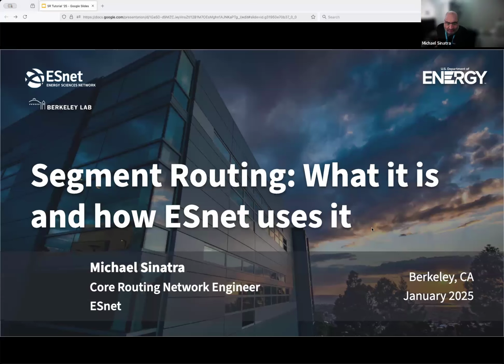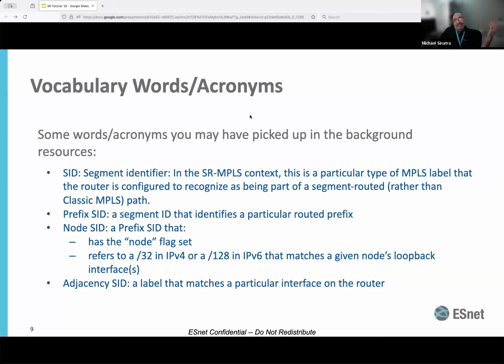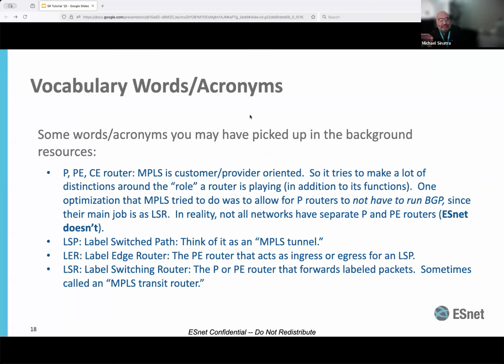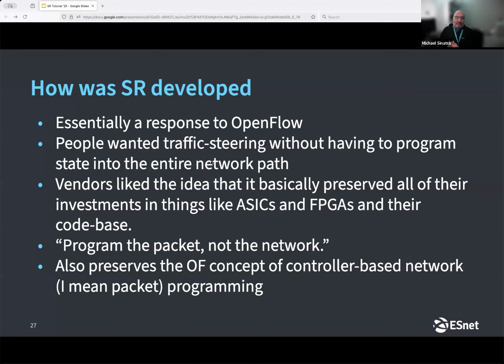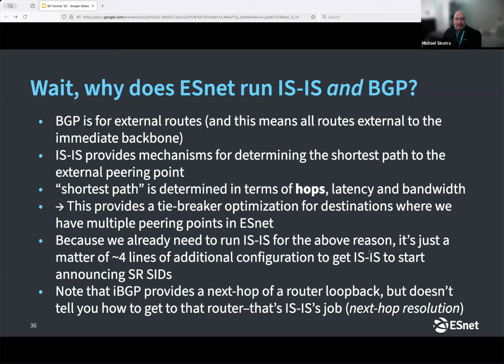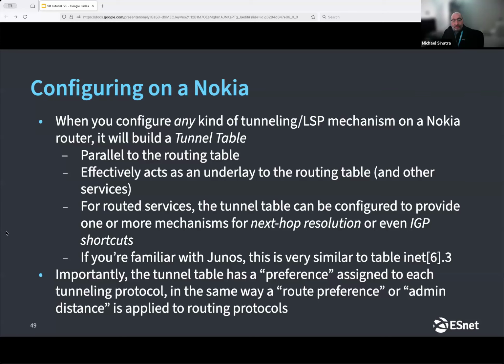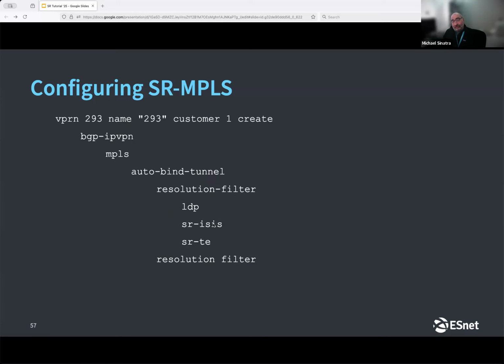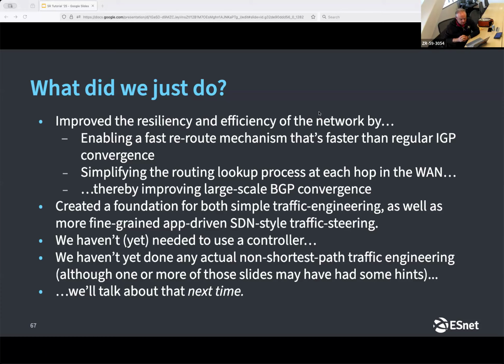20250124 - Michael Sinatra/ESnet - “Understanding (and using) Segment Routing in R&E Networking”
Authors:
Michael Sinatra - ESnet

Title:
Understanding (and using) Segment Routing in R&E Networking

Abstract:
This brief tutorial will give an overview of what Segment Routing is, how it fits in with SDN-like technologies, and how its implementations like SR-MPLS are used in R&E networks, particularly regional networks and NRENs.  It will provide a foundation for the second talk in the series, on traffic-engineering, and will also provide some helpful use-cases that can still be accomplished in the most simplistic of configurations.   This talk should be useful to anyone who is interested in deploying Segment Routing in their own network, and for those who are simply interested in getting a better eye for troubleshooting their own data flows through R&E networks while learning about an interesting and useful technology.